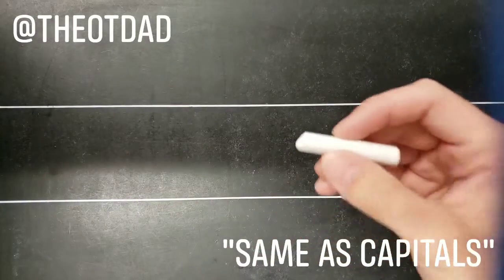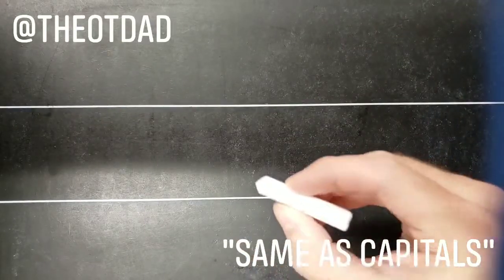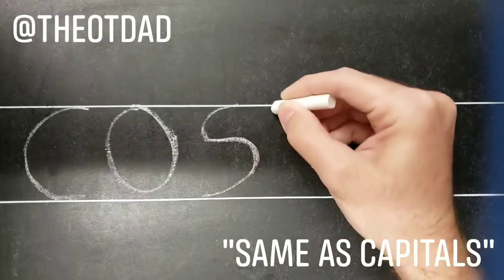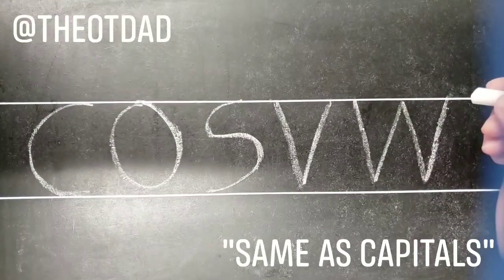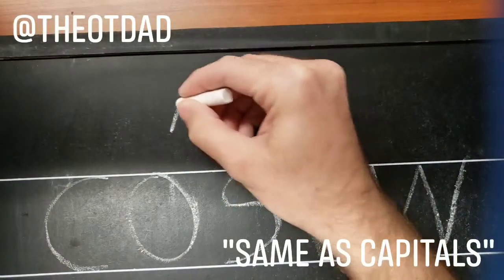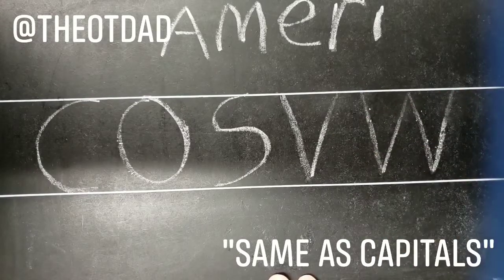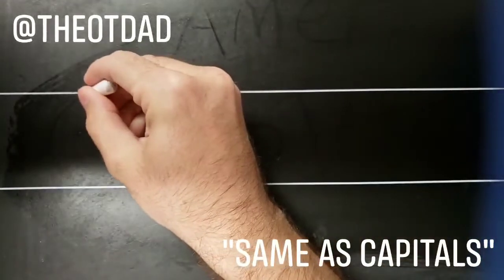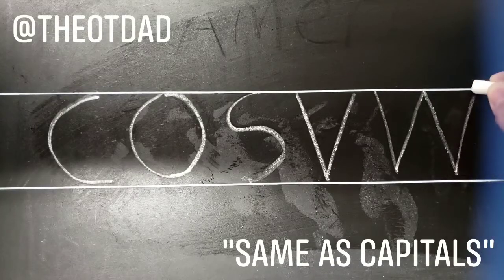The Handwriting Academy - Same as Capitals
When you first start teaching lowercase letters, it's best to start by teaching c, o, s, v, & w. These "Same as Capital" letters look just like their uppercase counterparts, only smaller. These letters serve as a great introduction to lowercase and help reinforce the difference in sizing.

Like the blackboard that I use?